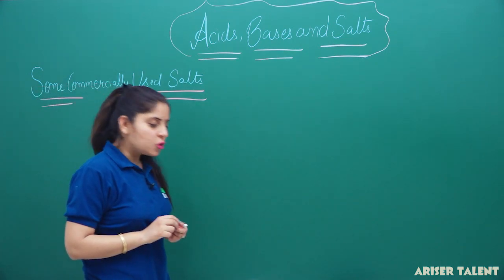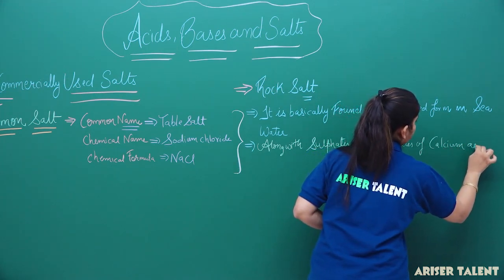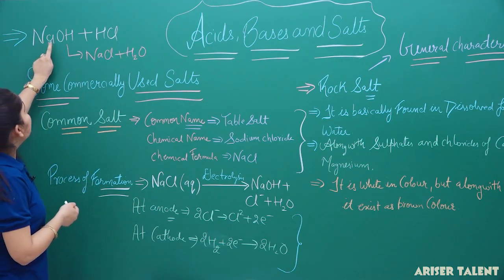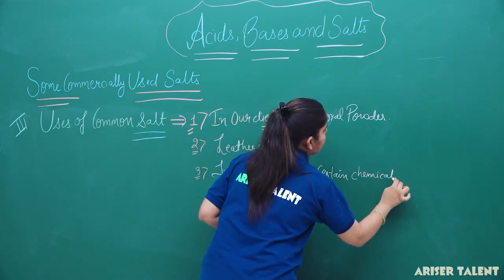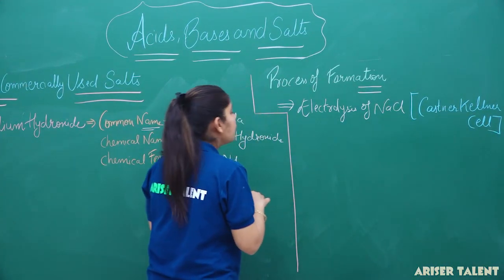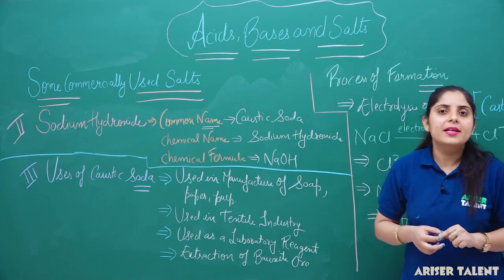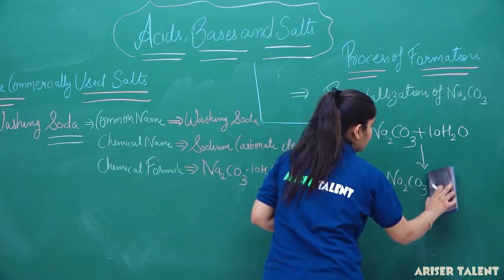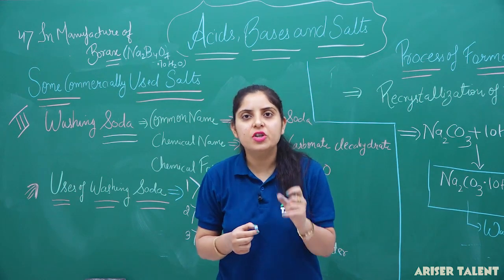Acids, Bases & Salts | Commercial Salts | Class10 Term 1 | Complete English Medium | Ariser Talent